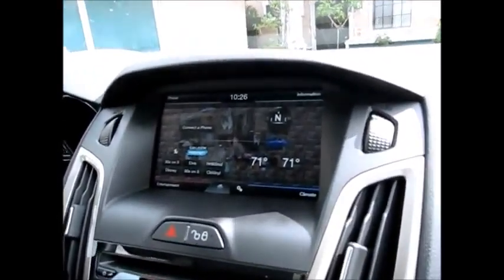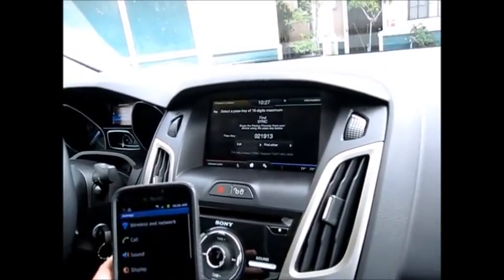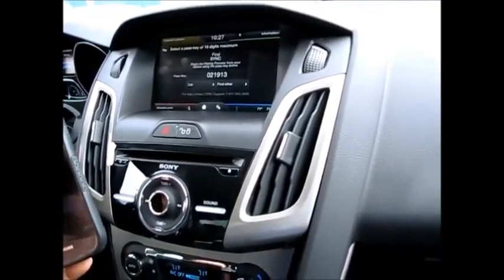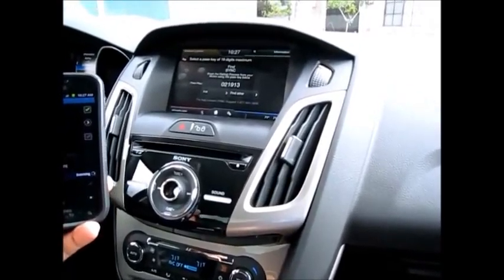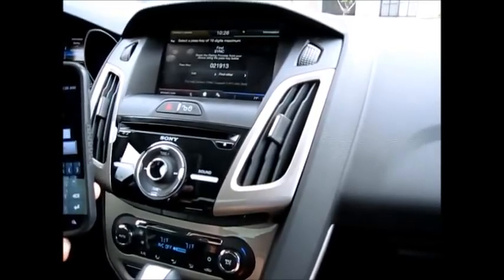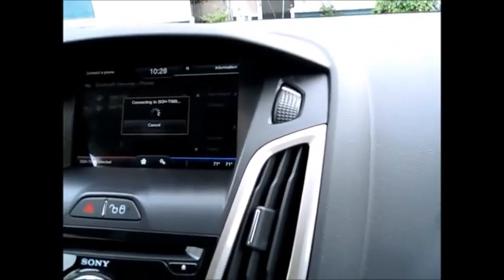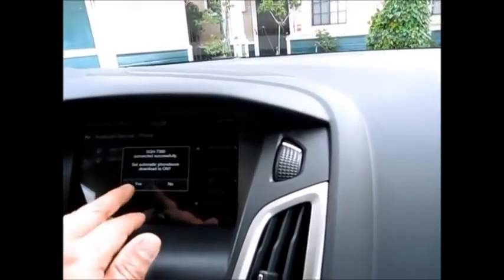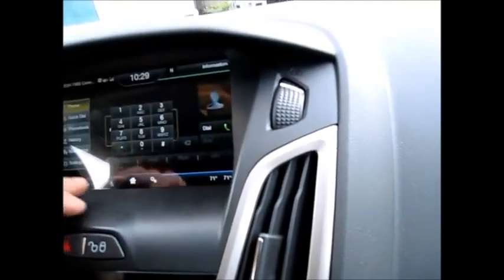MyFord Touch Adding Phone Samsung Galaxy S2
This is how I added my Samsung Galaxy S2 Phone. The only thing it's not able to do is view the contact photos.